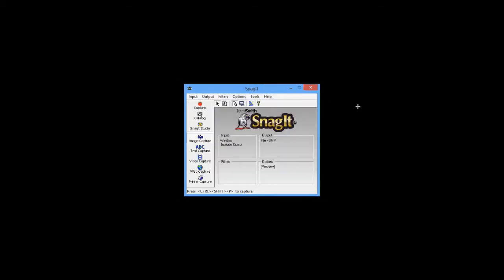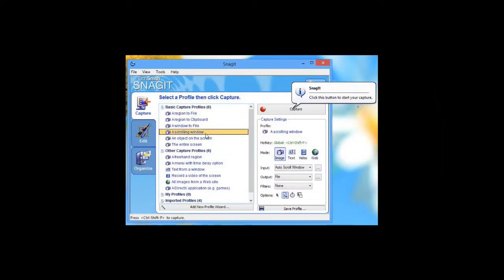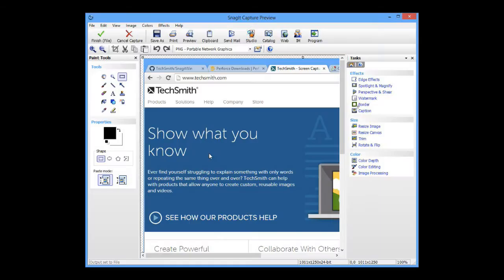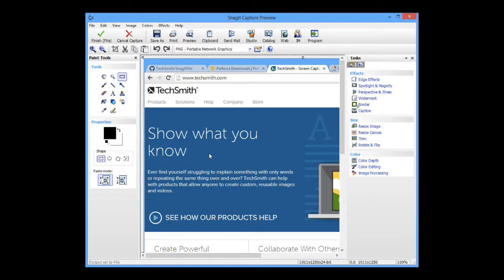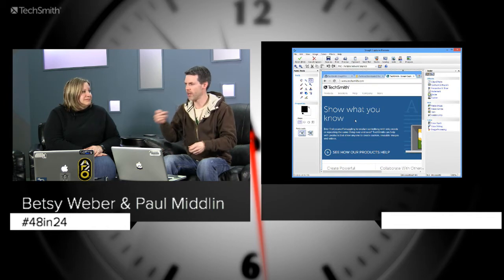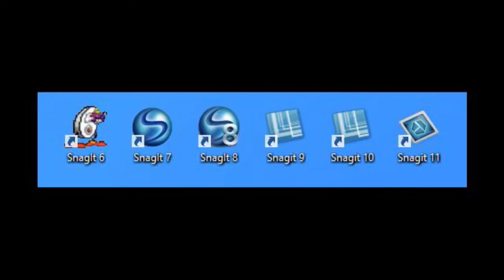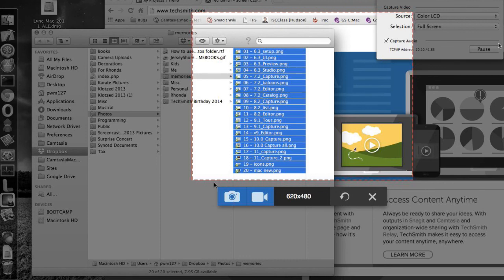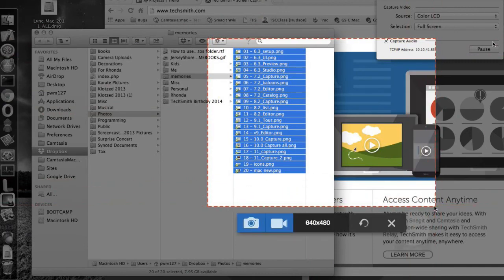48 in 24: Evolution of Snagit with Paul Middlin